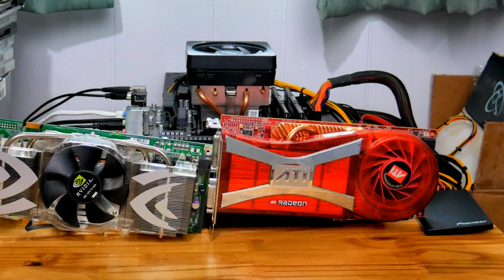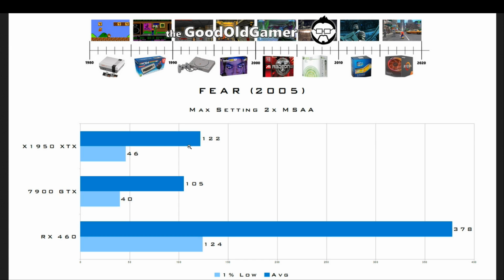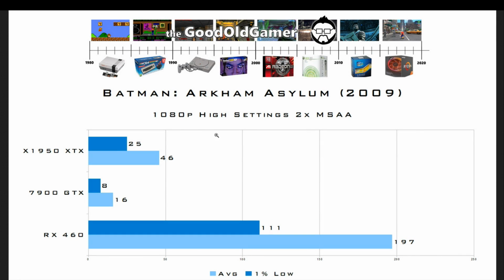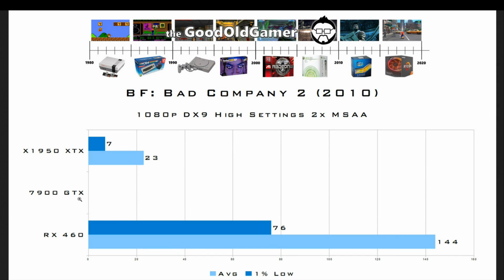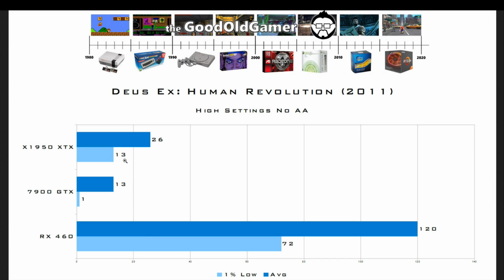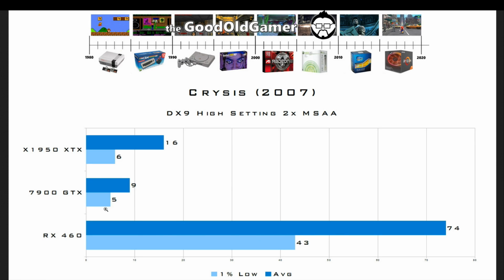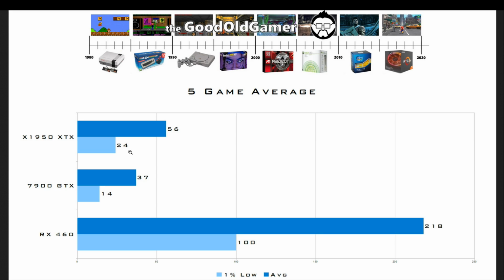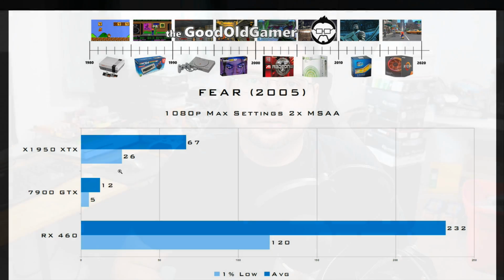How a 35w RX 460 Compares to the DX9 FLAGSHIP GPUs!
Today we start to investigate just how powerful modern entry level GPUs REALLY are!

*Get Your 2nd Hand Gear:*
RX 460
RX 570
RX 580
GTX 1050 Ti

*Game ON!*
GPUs:
RX 5700
RX 5700 XT
Vega 56
RX 570
CPUs:
Ryzen 3600
Ryzen 3600X
Ryzen 3700X
Ryzen 3900X
RAM:
Corsair 16GB 3200 CL16
GSkill 16GB 3200 CL14
Corsair 32GB 3200 CL16

*My RIG*
CPU: AMD Ryzen 5 3600X
MOBO: Gigabyte X470 Ultra Gaming
RAM: 16GB TEAM Vulcan DDR4 3000
GPU: Sapphire RX 580 8GB NITRO+
CASE: Phanteks P300 ATX
PSU: EVGA 600W Bronze
Monitor: Acer KG251Q 24.5" 40-75hz Freesync

What is theGoodOldGamer?
Hey guys, Chris here with theGoodOldGamer! First off thank you for checking out the video today. In this crazy world of marketing, and spin, I try to keep an old school perspective on the current gaming landscape, and try to show a different side of the conversation.